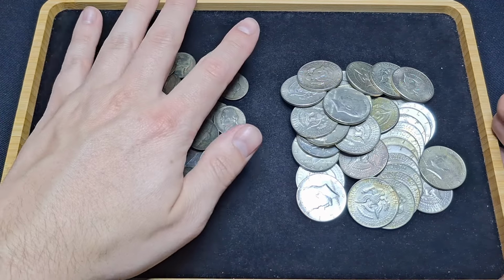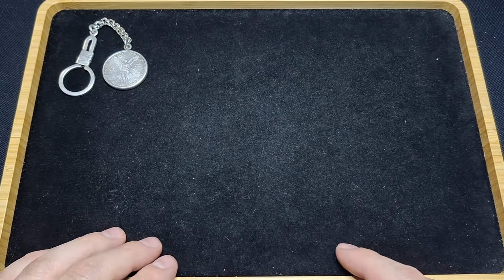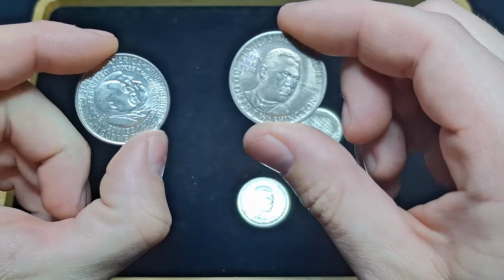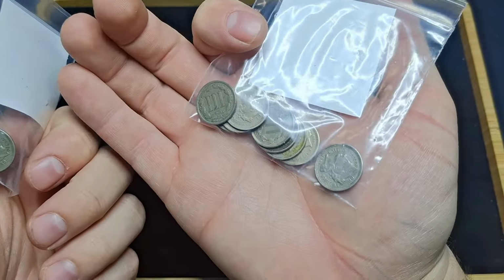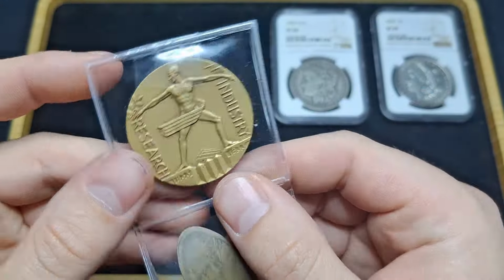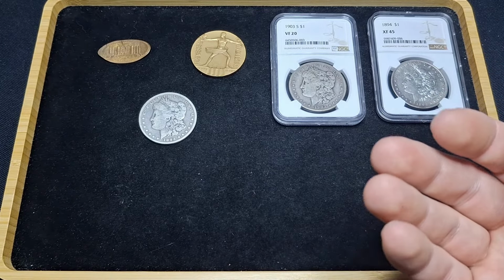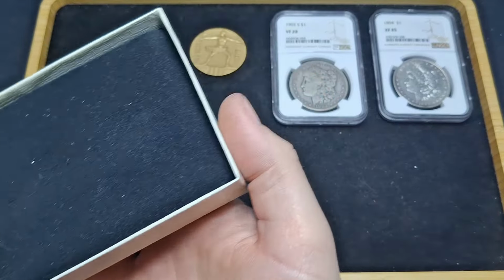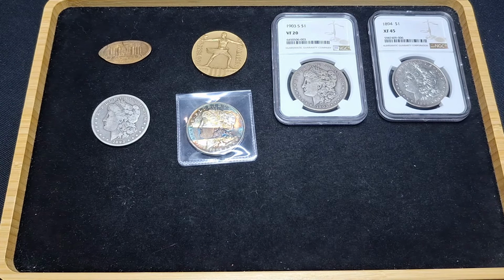2 Coin Shows, 1 Weekend! How did I do?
Today I am reviewing the Clarion IA and the Eau Claire Coin shows!

1.) Edit your original winning comment to include "I am the Winner!" with the comment.
3.) Please include a link to the winning video so I can validate your now edited comment.
4.) I will validate that you are the winner.
5.) I will take your shipping information and send you tracking for your prize.

Winners have one week (7 days) from the drawing to claim your prize.